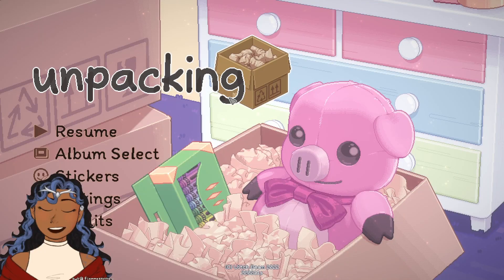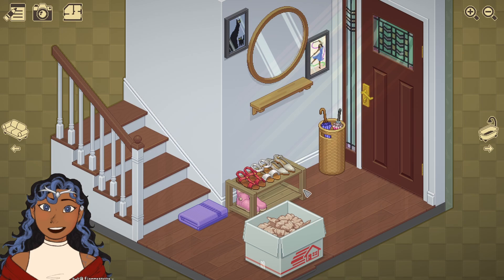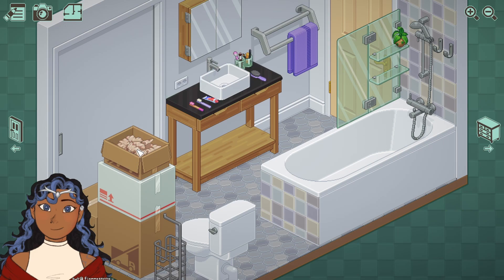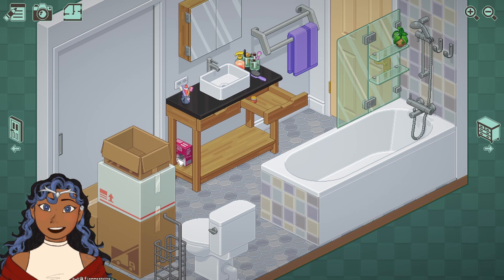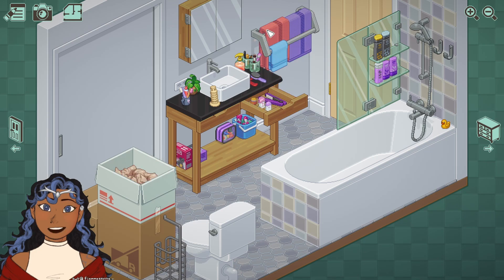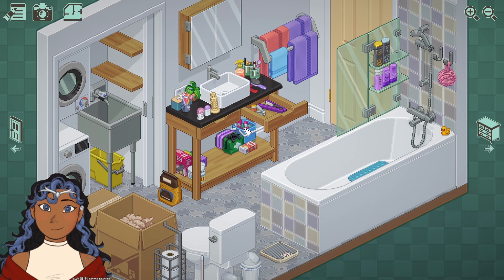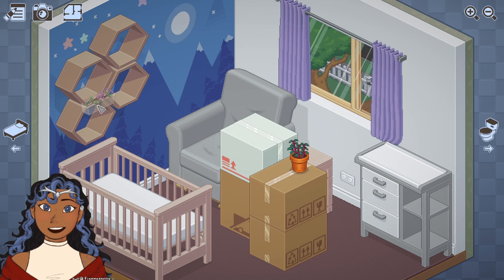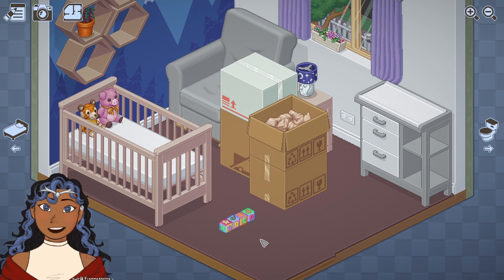Chill Sunday #50: We Got A Mortgage | Unpacking -- Part 6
We're having a baby!!! Let's decorate the nursery so they feel all nice and comfy. Also we have a house now! Also, we have a best friend who we're just really good friends with! That we will spend the rest of our lives with! That we will raise a child with! Yay friends :D